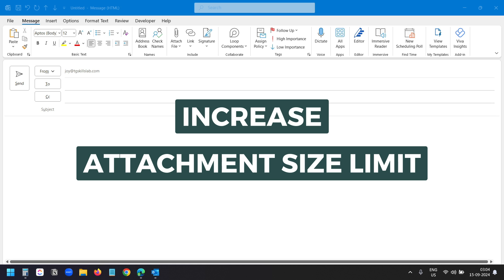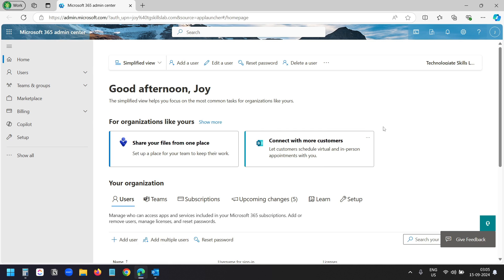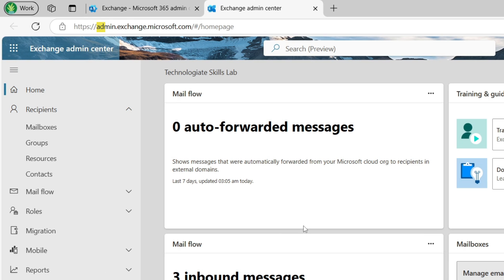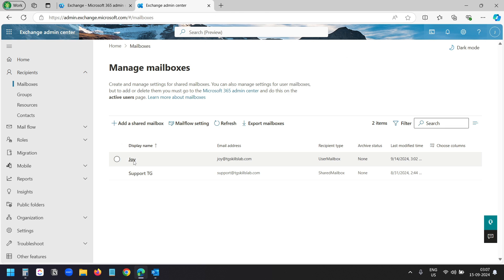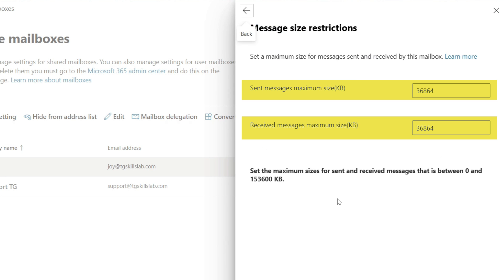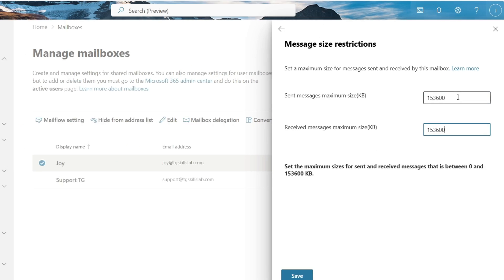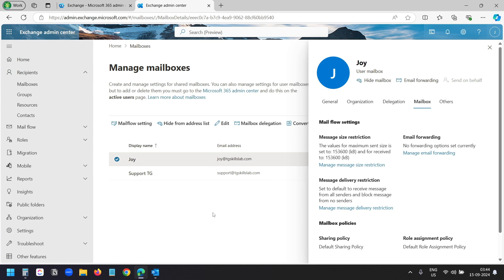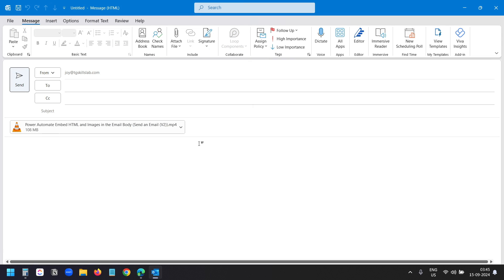How to Increase Outlook Attachment Size Limit | Send Large Files in Outlook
In this video, I have explained how to increase the attachment size limit in Outlook. You can increase the upload file size limit up to 150MB. You can also increase the file receive limit to 150MB.

When you create an account on Microsoft 365, it sets a limit for the email messages. To change the message limit, follow the steps in the video.

1. Log in to the 'Exchange Admin Center'
2. Select the 'Mailboxes' option under the 'Recipients' menu.
3. Select the email account you want to increase the message limit.
4. Select the 'Mailbox' tab.
5. Click on the 'Manage message size restriction' link.
6. Enter the limit you want for the send and receive boxes. You need to enter the limit in KB in these two boxes.
7. Save the changes.

After that, you may need to wait for 30 minutes. Microsoft says it may take 5 minutes for the new limit to take effect, but it takes more than that.

The new limit also works with the Outlook application and the Outlook web version.